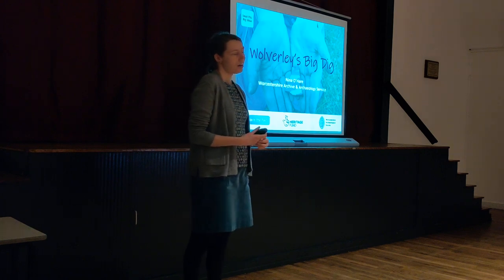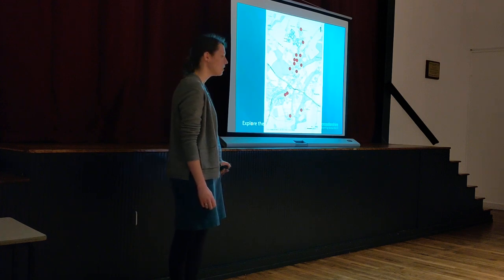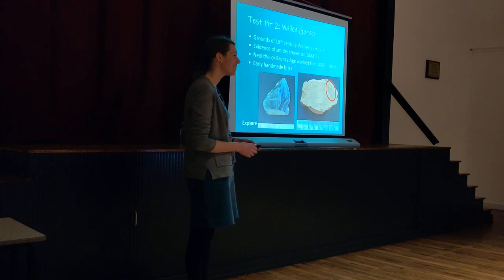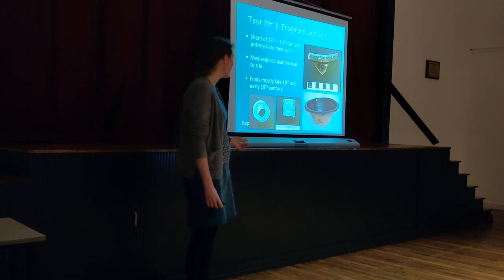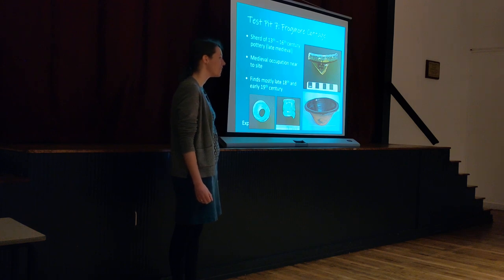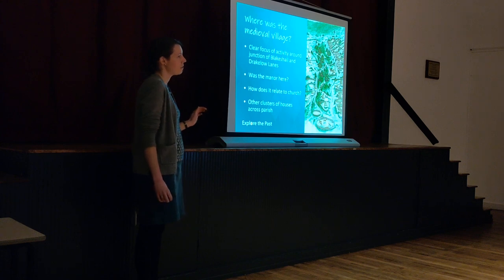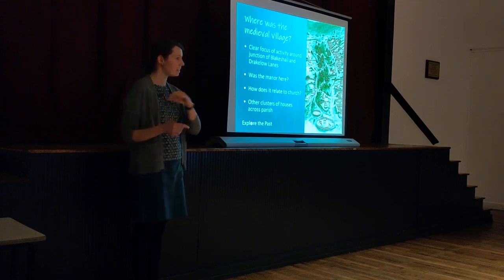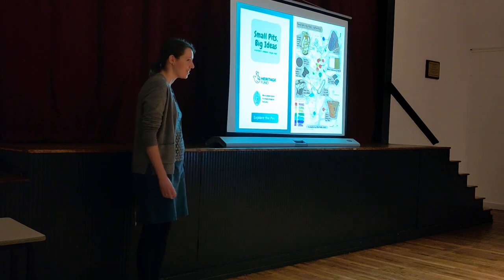Wolverley's Big Dig: What did we find?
This talk, given in January 2023, shares the stories unearthed from Wolverley's Big Dig and the village's earliest days.

15 archaeological ‘test pits’ were excavated in June 2022 across this Worcestershire village by the local community. These aimed to uncover the village’s medieval origins and story over time. Once the finds had been studied and dated, the results of the dig could be shared for the first time.

Wolverley is one of six settlements investigated by the Small Pits, Big Ideas project. Led by Worcestershire Archive & Archaeology Service on behalf of Worcestershire Archaeological Society, this National Lottery Heritage Fund funded project is researching the story of Worcestershire’s earliest villages